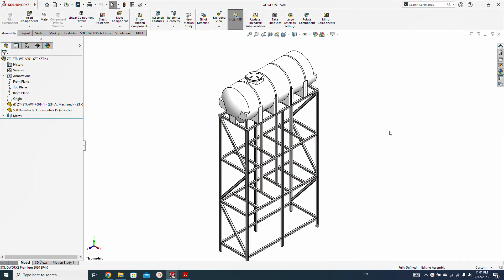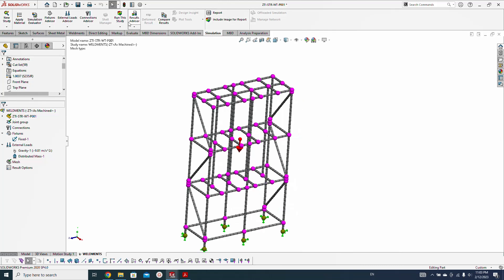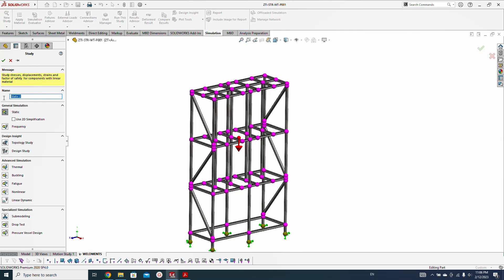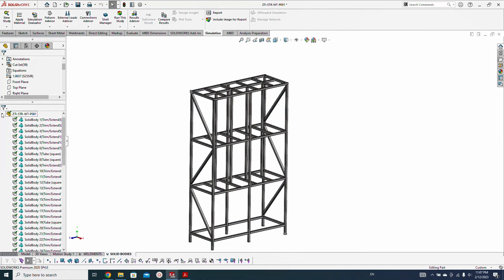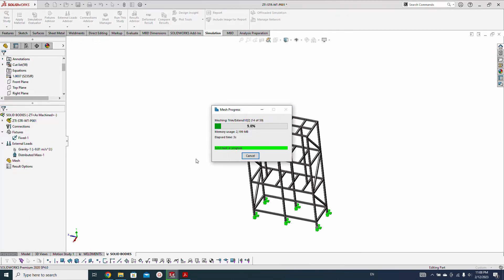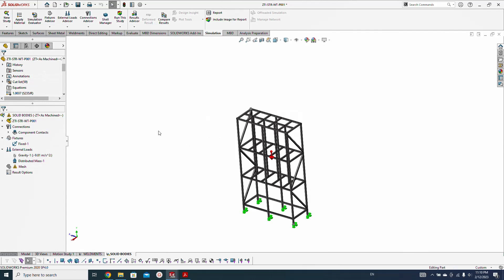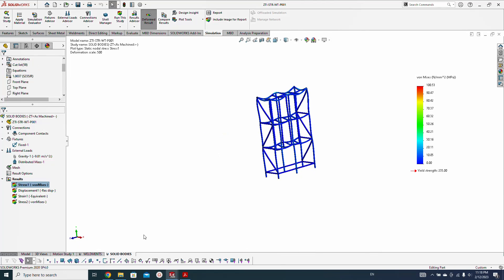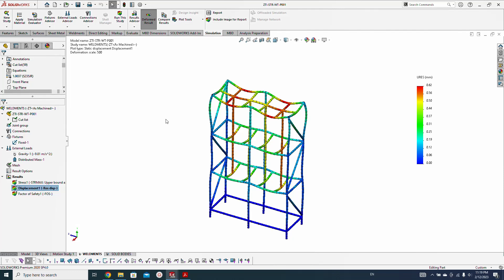STRUCTURAL TOWER STRESS ANALYSIS (DISTRIBUTED MASS) IN SOLIDWORKS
This tutorial is for only education purpose only, we are not responsible for any failure of study
In today's SOLIDWORKS Simulation video, you will discover how to do analysis of water tower structure in two different cases (treated as beams and solid bodies) with 5500 kg distributed mass on top frame.